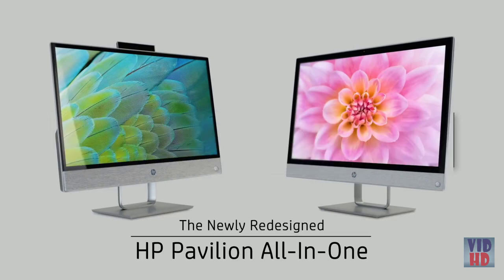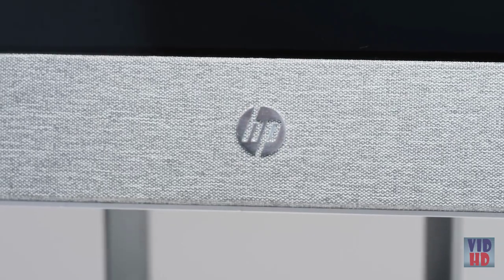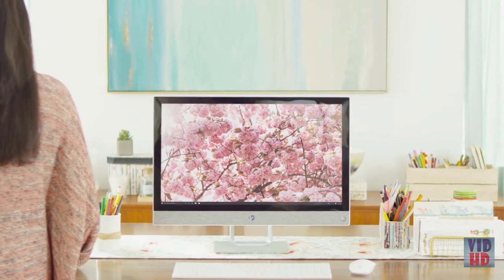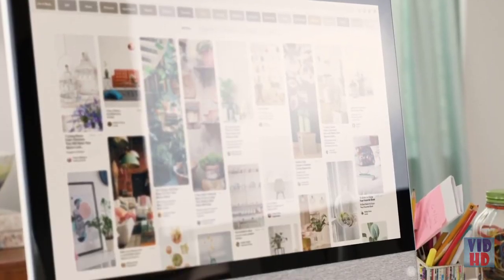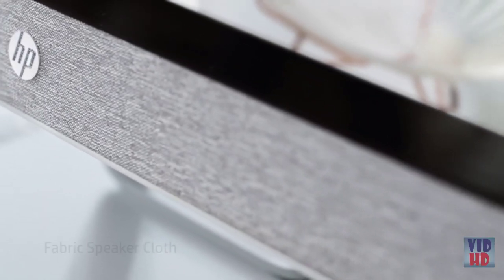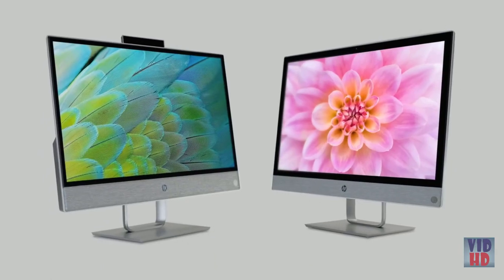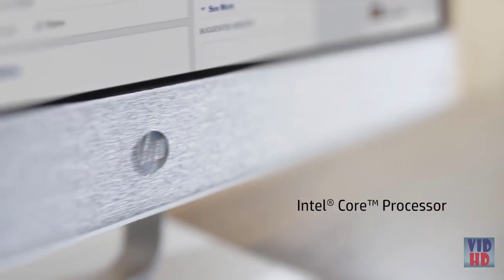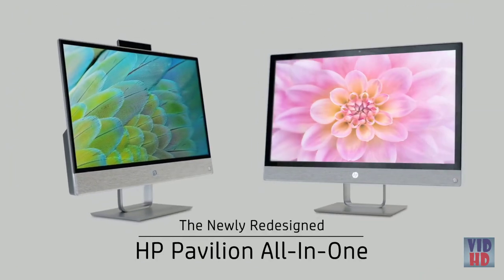The Best All in One Computers 2021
The Best All in One Computers listed in this video: ►USA Amazon Links◄

✔ Acer Aspire S24

✔ Lenovo IdeaCentre 502

✔ HP EliteOne 1000

✔ Dell Inspiron 27

✔ Dell Precision 5720

✔ HP Pavilion Desktop

►UK & CA Amazon Links◄
✔ Acer Aspire S24:
(UK (CA

✔ Lenovo IdeaCentre 502:
(UK (CA

✔ HP EliteOne 1000:
(UK (CA

✔ Dell Inspiron 27:
(UK (CA

✔ Dell Precision 5720:
(UK (CA

✔ HP Pavilion Desktop:
(UK (CA

Expand Your Space: Buying an All-in-One

All in all, the 15-inch show on your workstation is beginning to feel cramped, and you work in one place more often than not? Without a doubt, you could join a second screen to your note pad, or settle on a work area tower with a different screen, yet progressively extreme choice is an across the board (AIO) work area. For about a similar cash that you would spend (or more probable, less) on a midrange-to-top of the line PC with a 17-inch screen, you can get an AIO PC with a 23-inch or bigger showcase.

Obviously, purchasing an exceptionally coordinated framework like this is more entangled than looking for your normal work area. Why? You're purchasing a PC and a screen in one, and as far as possible on what you'll have the capacity to redesign down the line makes keen purchasing in advance urgent. Without a doubt, finding the privilege AIO is more similar to looking for a workstation than a work area. Here are the key variables to consider.